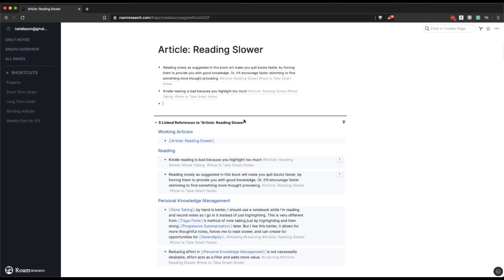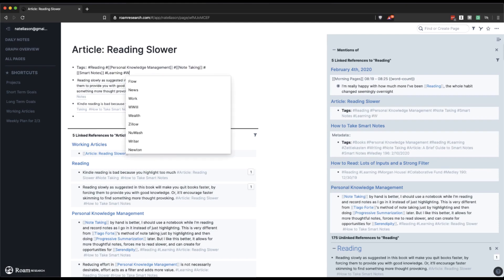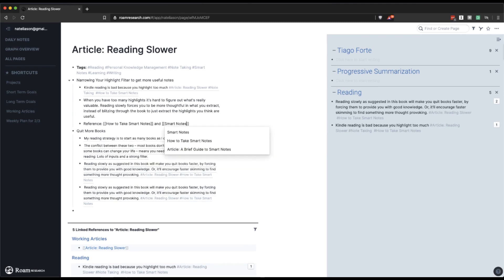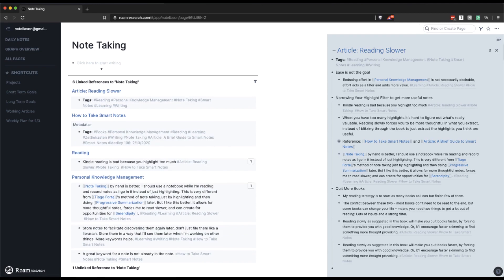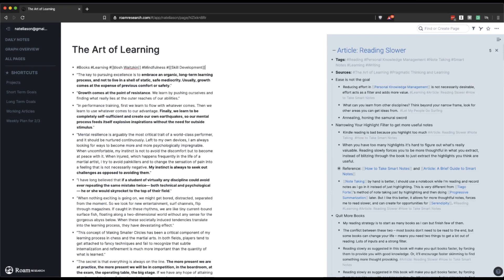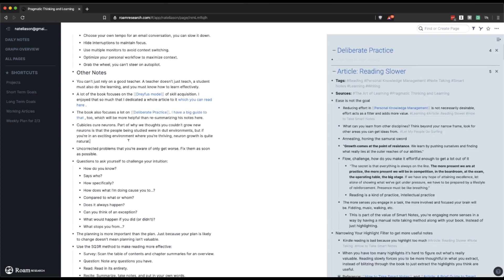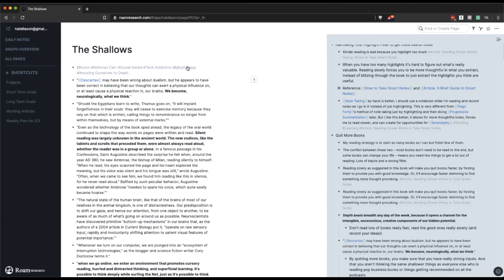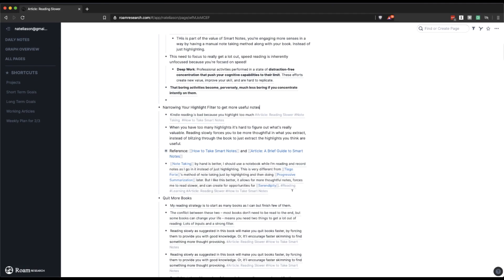How to Use Roam to Outline a New Article in Under 20 Minutes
Find out what you can do with Roam with my The Power of Roam 5-part email series

This is a live walkthrough of how quickly you can develop new articles using Roam.

It shows the power of collecting your notes from various articles and books, and how those notes can help you quickly create work based on the ideas you've already saved.